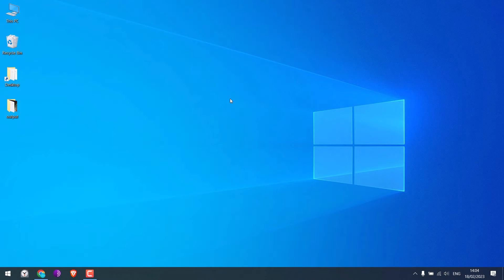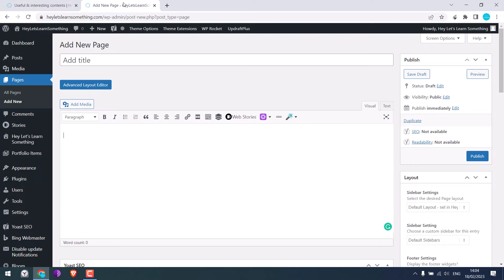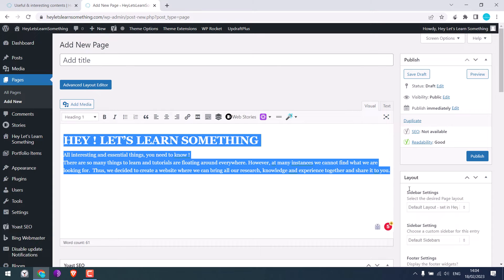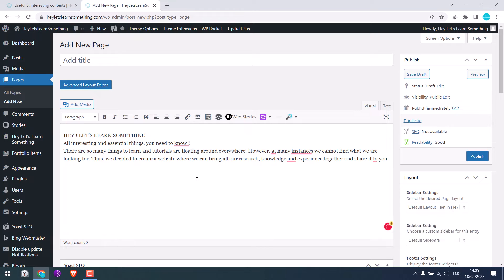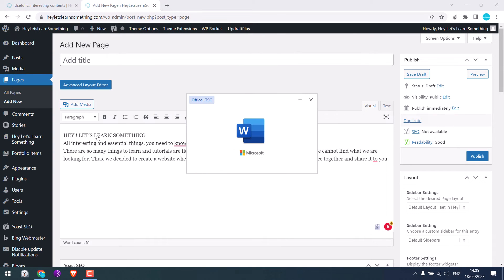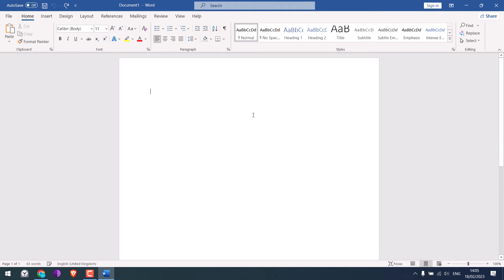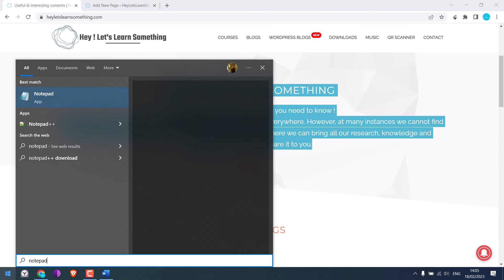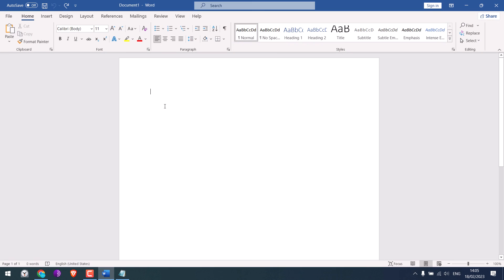Copy text without copying format or attributes in Word and other applications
Learn how you can copy text from one document to another in Microsoft Word and other applications without copying formatting and other properties. In most applications, you can use the Ctrl + Shift + V shortcut, and for documents, right-click and select "Keep Text Only" to copy text without formatting.

If neither of these options works, another simple solution is to use Notepad. Copy the text from the source document, open Notepad, and paste it into the Notepad window. Notepad will only copy the text and not any formatting properties. From there, you can copy the text from Notepad and paste it into your target document without any unwanted properties.